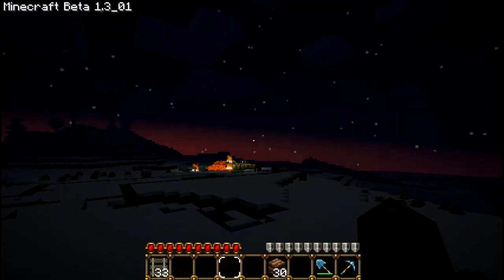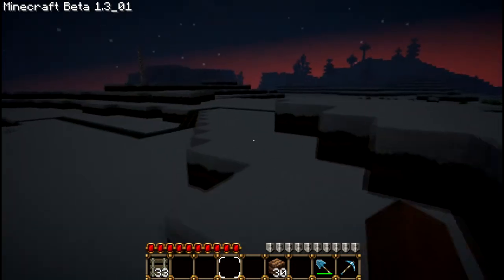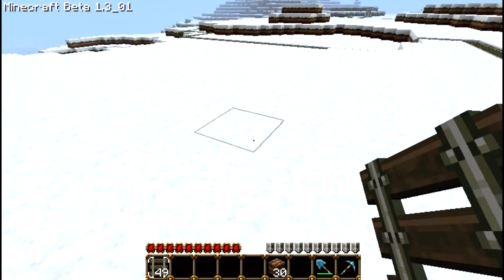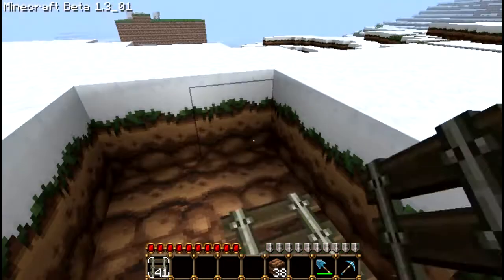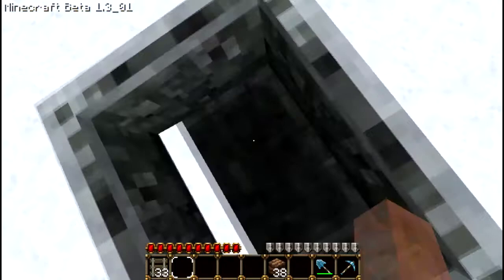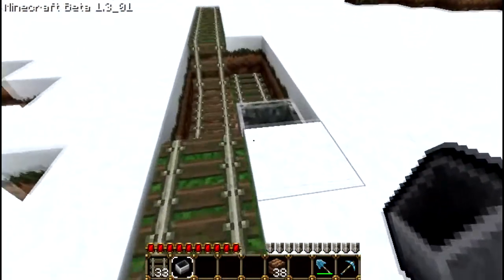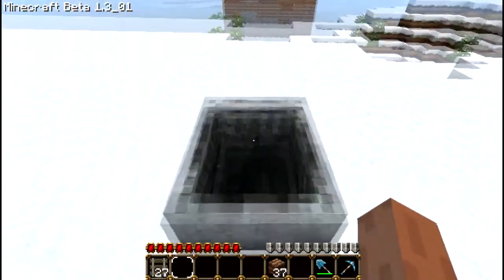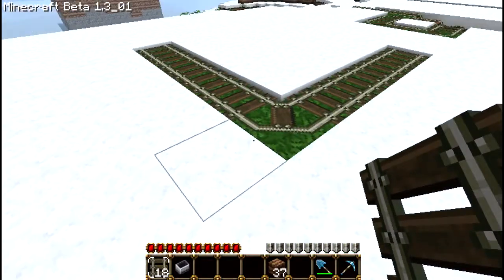Minecraft || Minecart Boosters Tutorial || by Erebus_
Just a short tutorial on how to have boosters and powered minecarts. There are loads on youtube, if you didn't find mine very helpful then there are loads around! Having said that, I hope mine helped :)